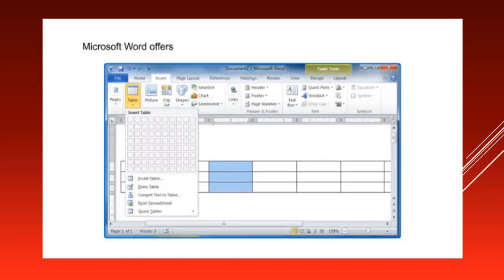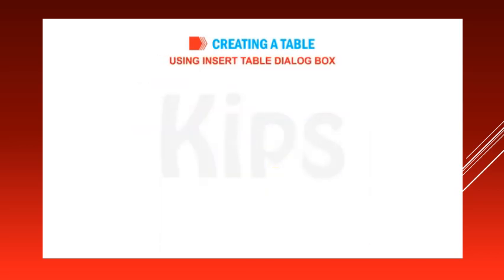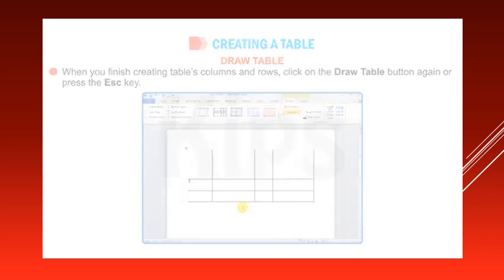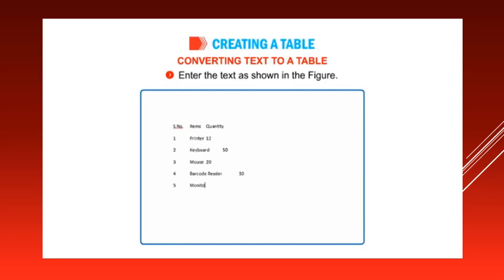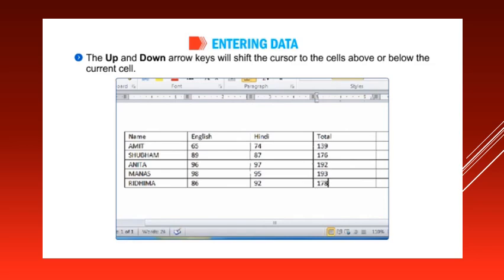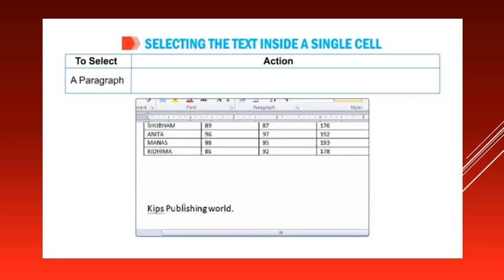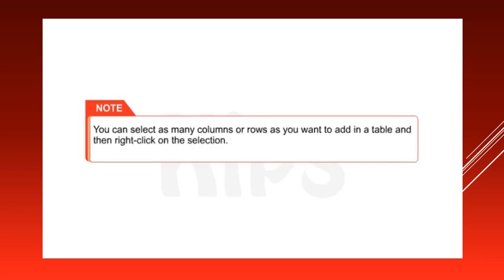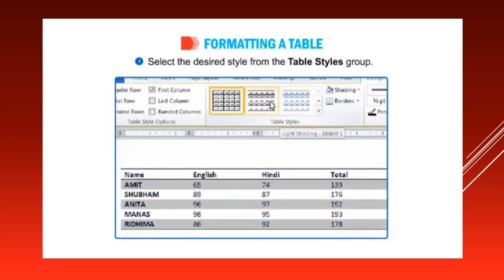Class 6 Word Processor-Tabular presentation by Mrs. A.Gupta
(Part-1) , 29 May , 2020